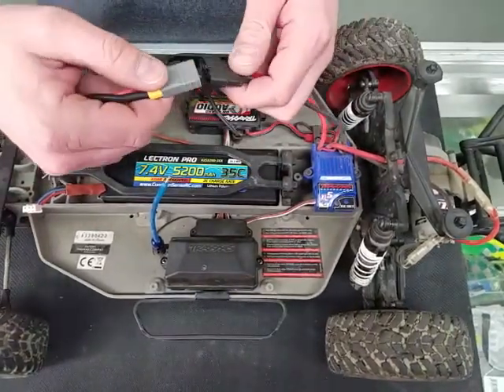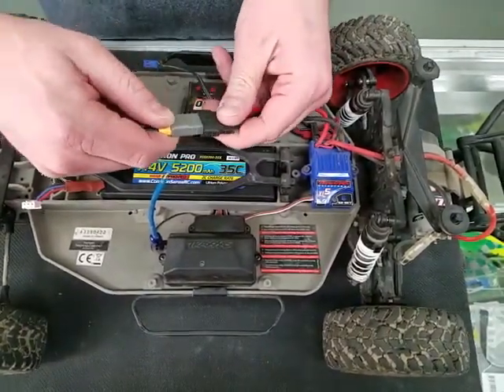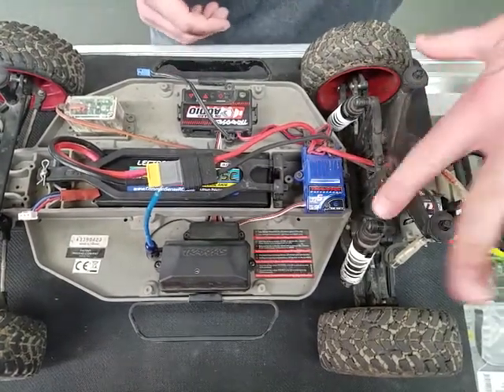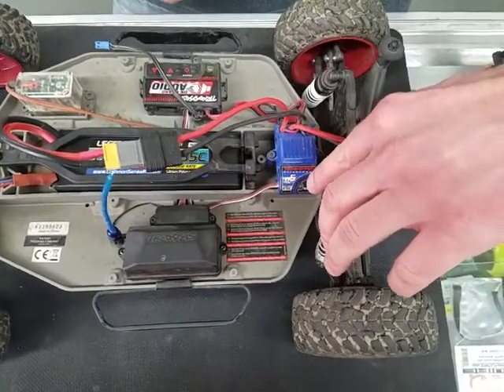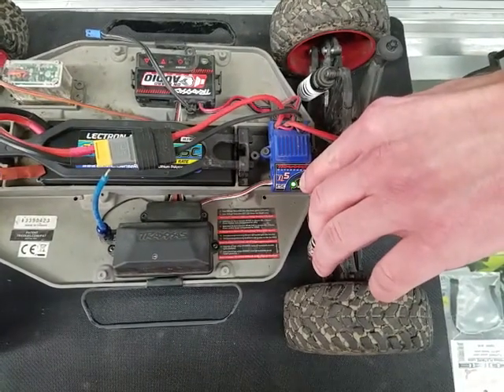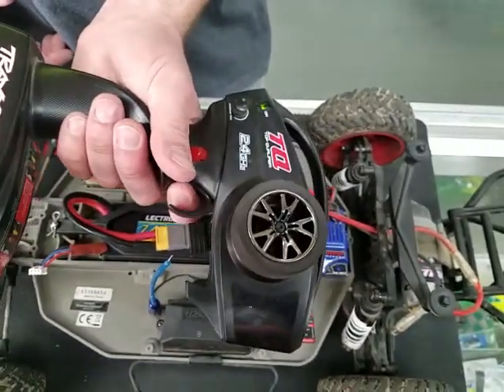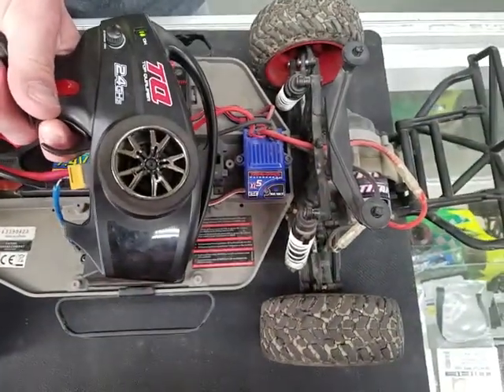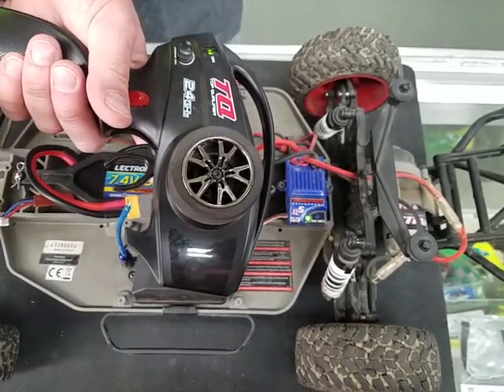Traxxas ESC standard calibration for VXL & XL5 - Hobby Haven Quick Guides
This is how to calibrate your Traxxas speed control. It's a very quick and easy process.